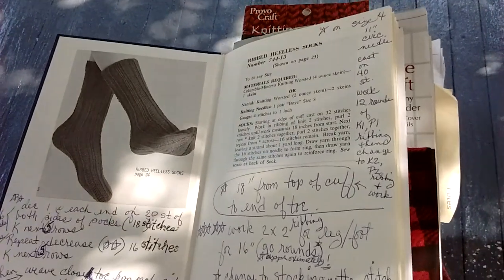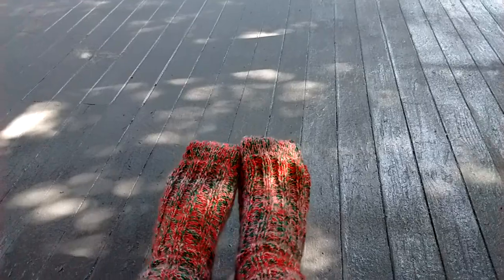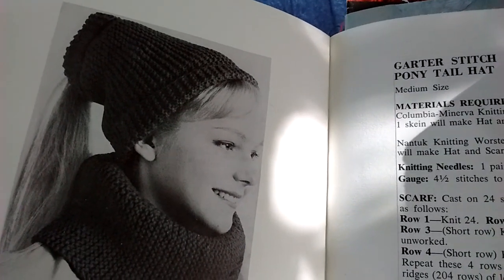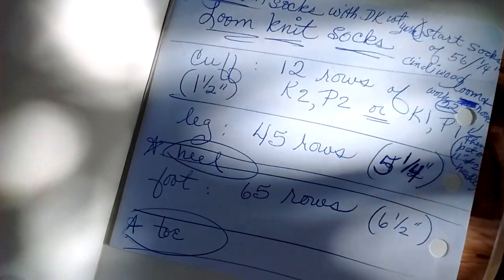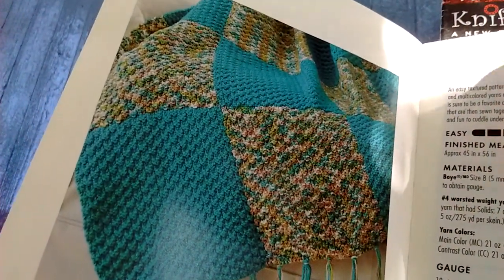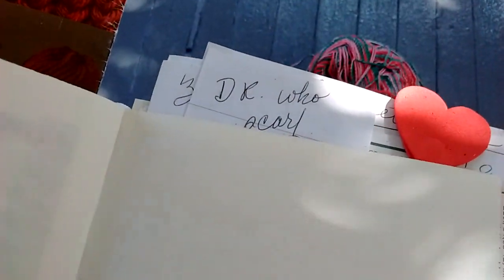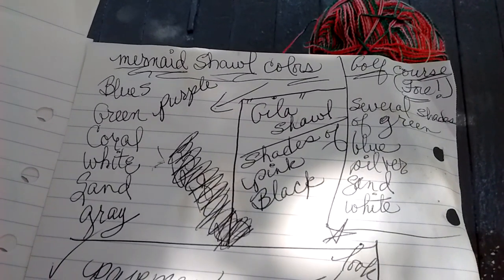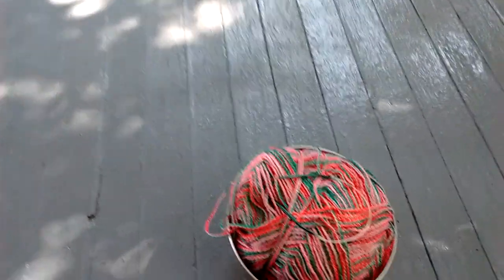LATEST FINISHED KNIT SOCKS...AND A WALK-THRU MY "BOOK" OF FAVORITE KNIT/CROCHET PATTERNS!